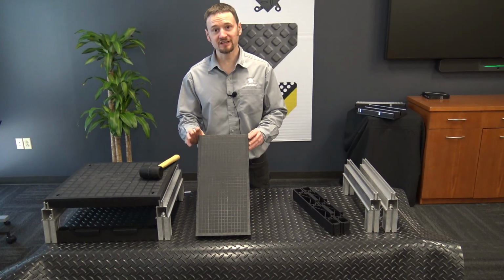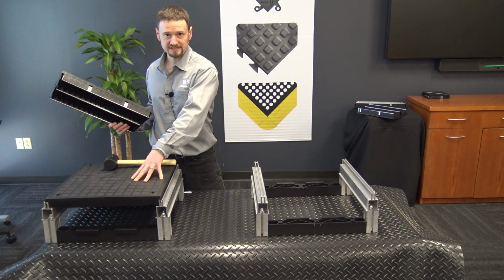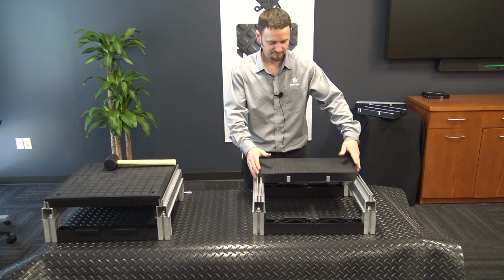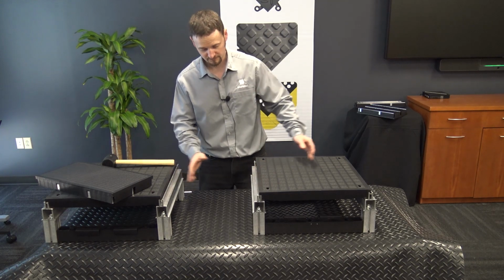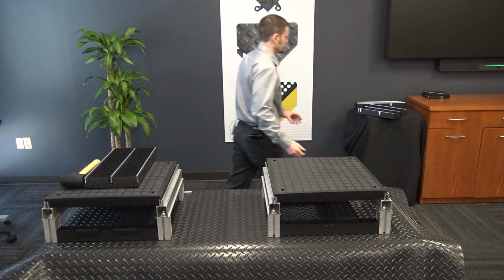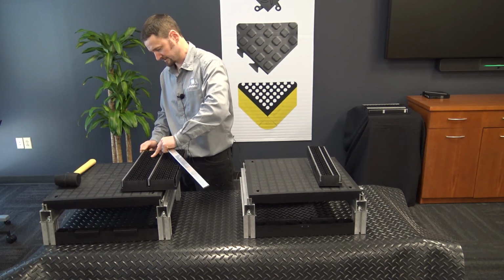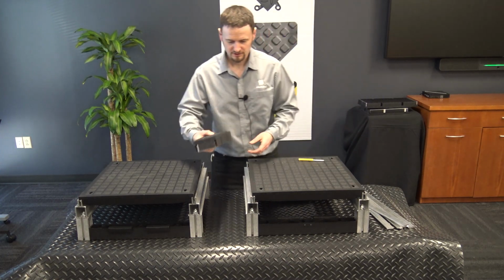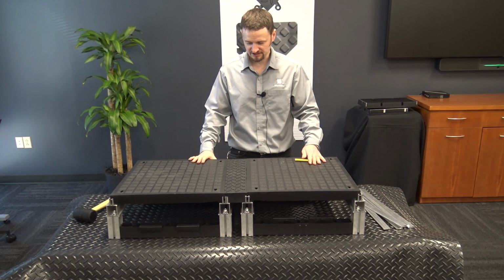Rep Training DIY Tile Overview